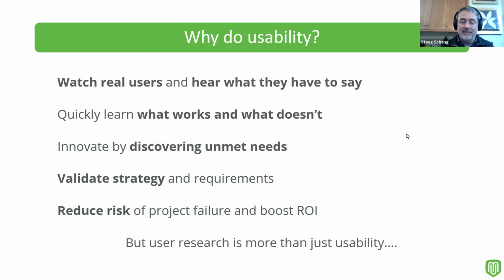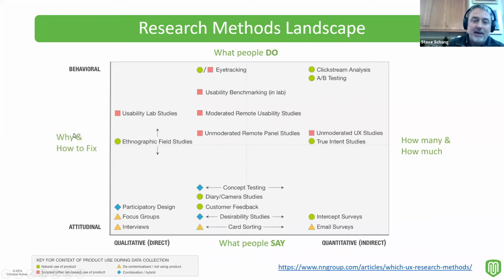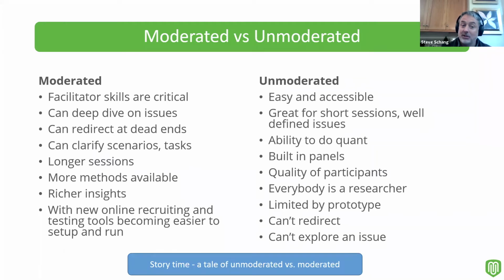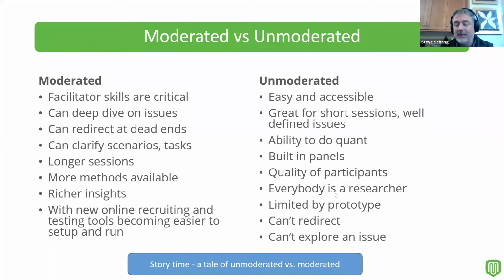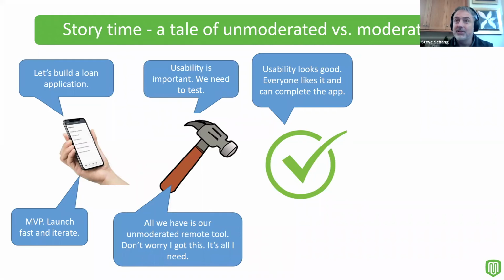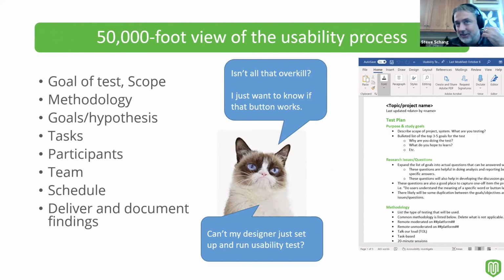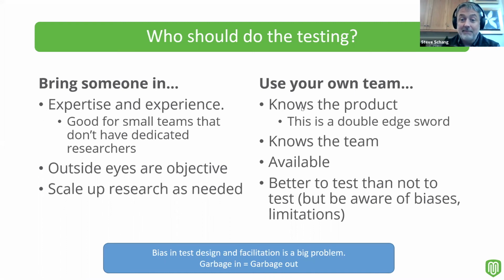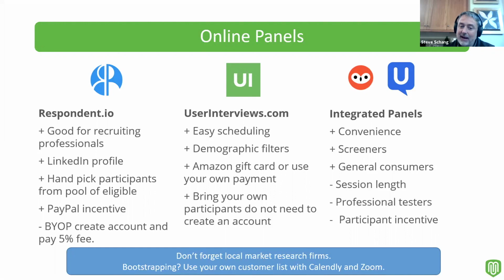Remote Moderated Usability Tests and Tools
Remote user testing is now within reach for many organizations. Watching actual users use an interface is a great way to validate a design, find opportunities for improvement, and reduce risk.

Usability testing expert Steve Schang of Midwood Usability shares his methodology and favorite tools - along with recommendations and advice informed by his more than 15 years in the business.

Visit Firecat Studio to get the slides Steve has generously shared.